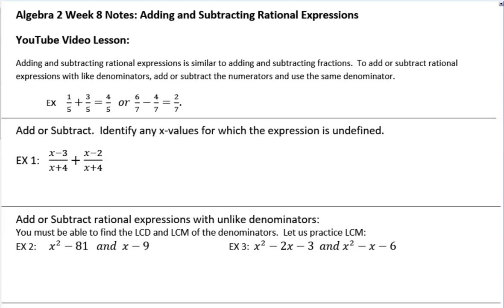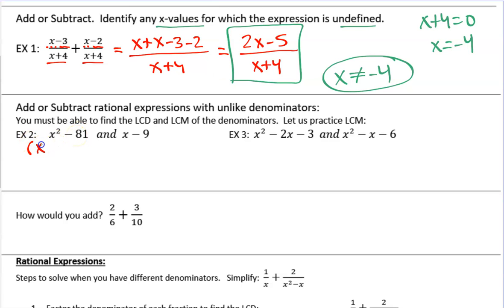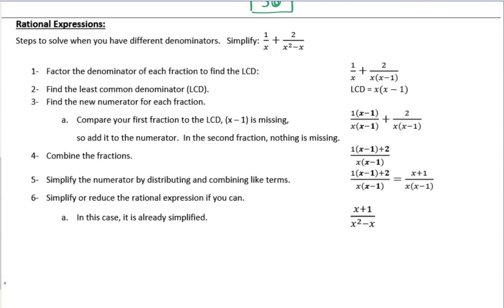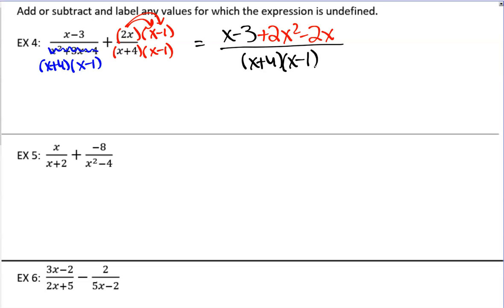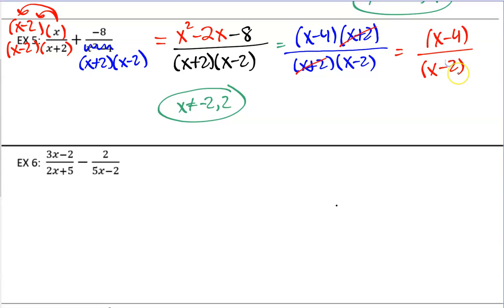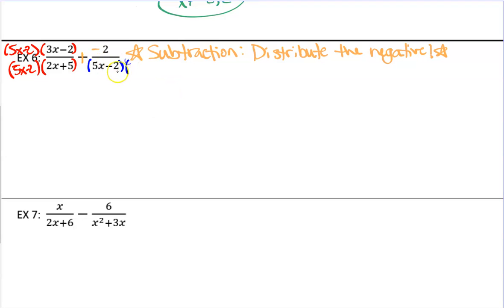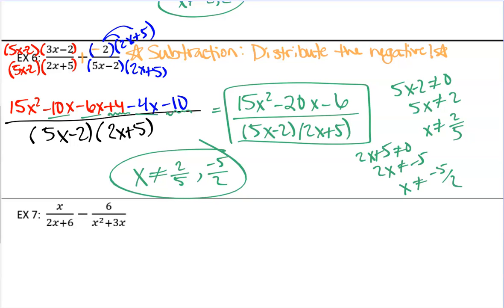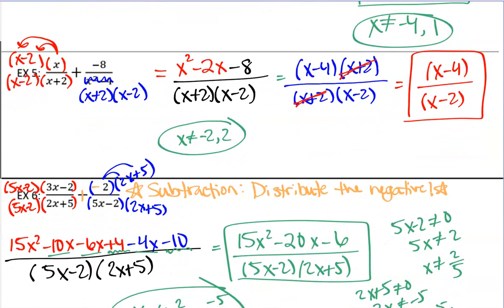Algebra 2 Distance Learning: Week 8 - Adding and Subtracting Rational Expressions *NEW MATERIAL*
For any student enrolled in Algebra 2 at Lincoln High School in Tallahassee, Florida.